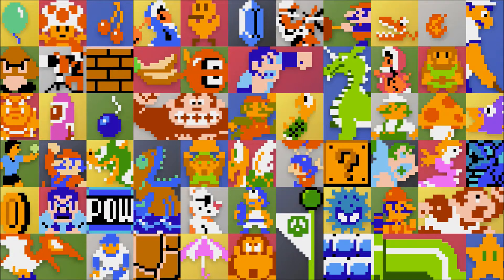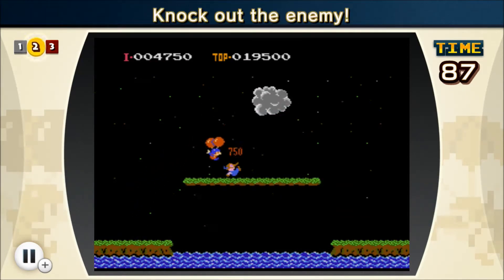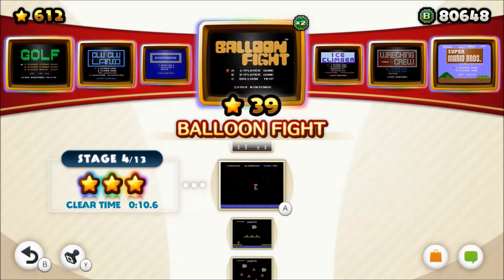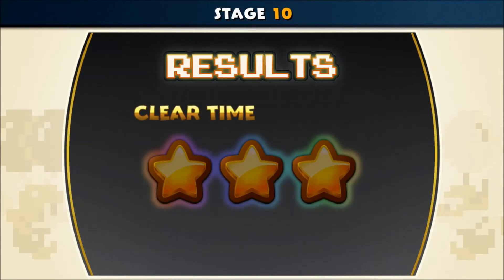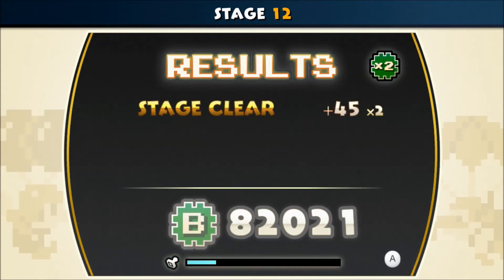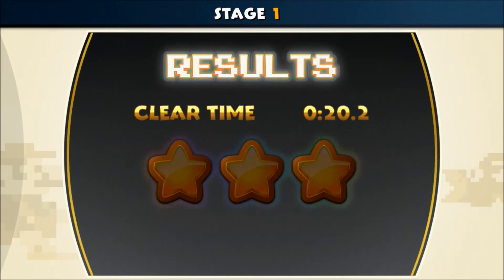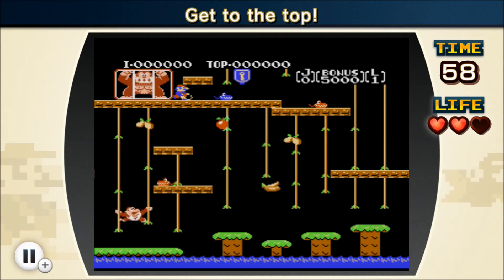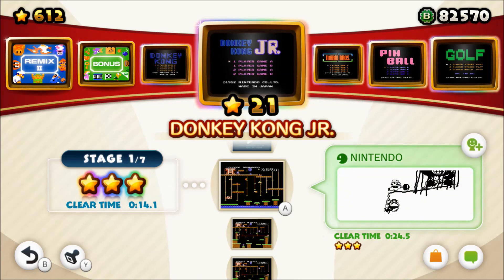NES Remix Part 1: Flight Into Nostalgia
Time to go and play a lot of cool NES games...in WarioWare-like bursts.